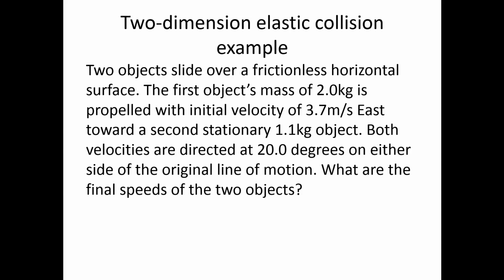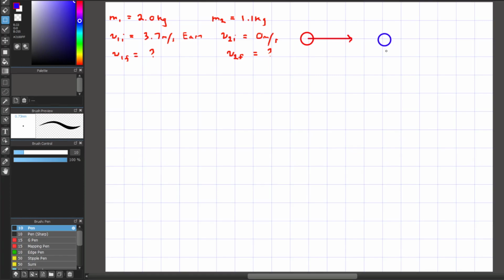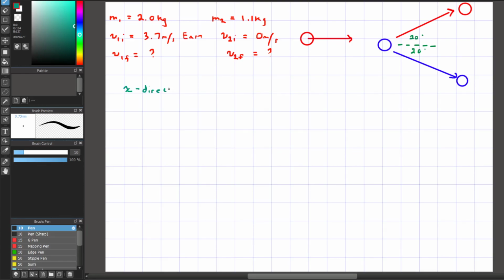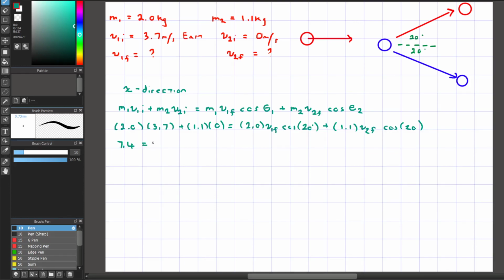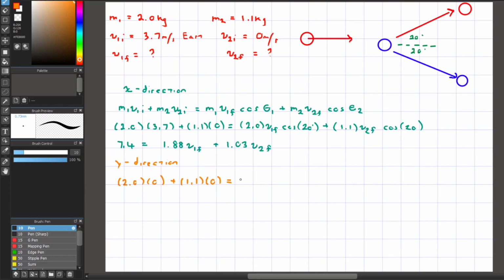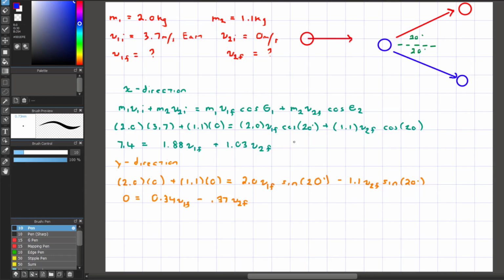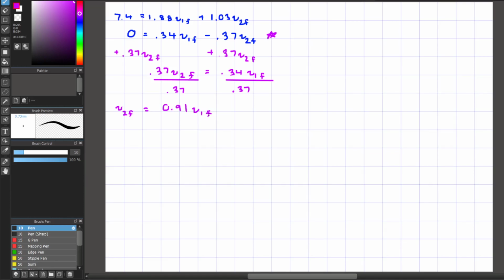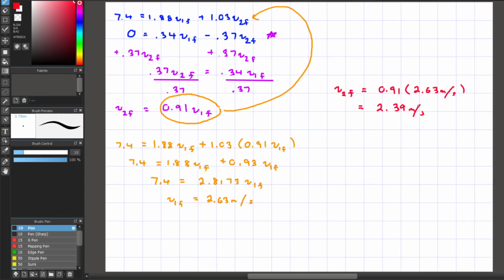2D Elastic Collision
In this video, we go over an example involving a 2D elastic collision using the conservation of momentum.